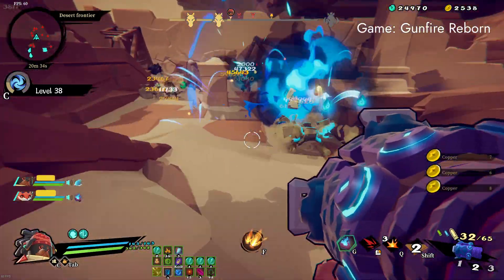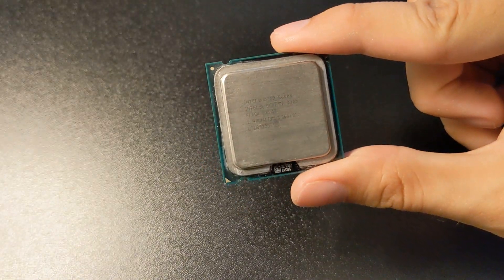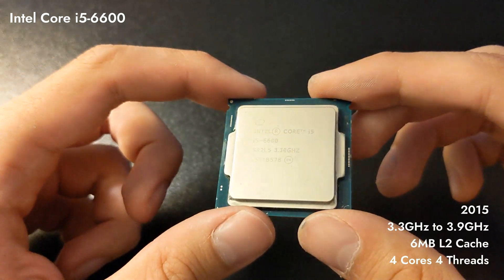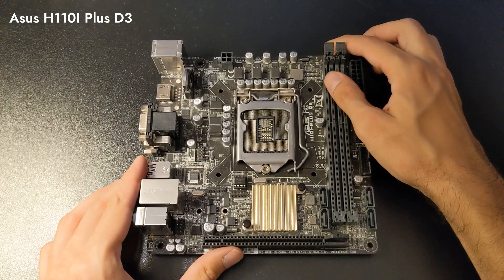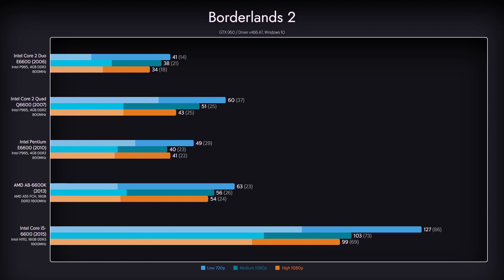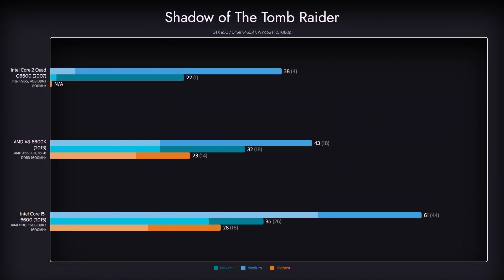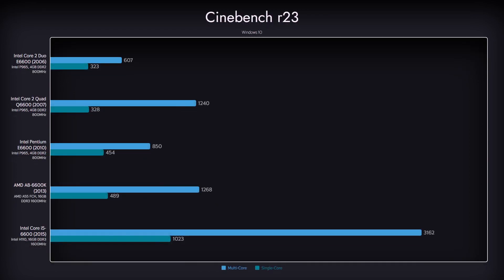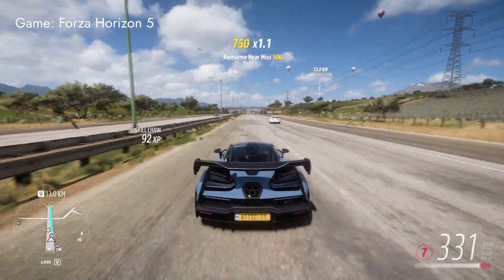CPUs All Named 6600 Benchmark ( E6600 (x2), Q6600, AB-6600K, i5-6600 )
PC part naming schemes are truly out of control. With many parts named same or similar to others, confusion is looming over potential buyer.
Here we toyed around with some older parts named similar to one another, and gauged their performance.

CPUs Tested:
Intel Core 2 Duo E6600
Intel Core 2 Quad Q6600
Intel Pentium E6600
AMD A8-6600K

TIMESTAMPS
00:00 Intro
00:42 Lineup
00:48 CPU: Intel Core 2 Duo E6600
01:20 CPU: Intel Pentium E6600
01:44 CPU: Intel Core 2 Quad Q6600
02:28 APU: AMD A8-6600K
03:04 CPU: Intel Core i5-6600
03:48 Test benches
04:02 LGA775 Motherboard: Asus ROG Commando
04:37 LGA775 Motherboard: Asus Maximus Extreme
04:44 FM2 Motherboard: AsRock FM2A55M-VG3
05:10 LGA1151 Motherboard: Asus H110I-PLUS D3
05:54 Test GPU: Asus ROG Strix GTX 950
06:10 Benchmark: Mafia II
06:33 Benchmark: Hard Reset
06:47 Benchmark: Borderlands 2
07:07 Benchmark: Tomb Raider (2013)
07:30 Benchmark: Talos Principle
07:43 Benchmark: Witcher III The Wild Hunt
08:06 Benchmark: Doom (2016)
08:25 Benchmark: Assassin's Creed Origins
08:36 Benchmark: Shadow of The Tomb Raider
08:52 Benchmark: Outer Worlds
09:07 Benchmark: Horizon Zero Dawn
09:24 A8-6600K GPU ( Radeon HD 8750D ) Benchmarks
09:46 GPU: nVidia GeForce 6600 AGP Benchmarks
10:00 GPU Radeon RX 6600
10:07 Synthetic benchmarks: Cinebench
10:30 Conclusion